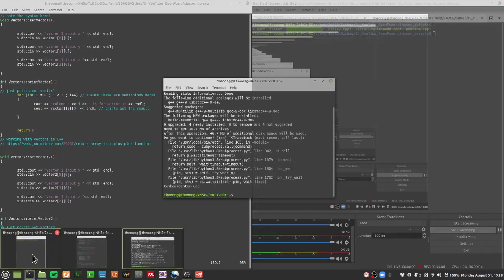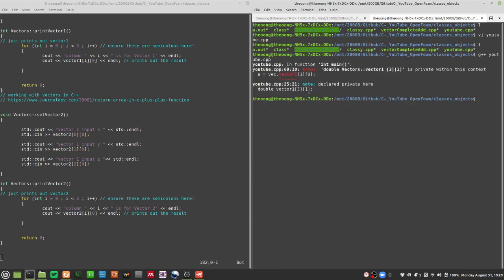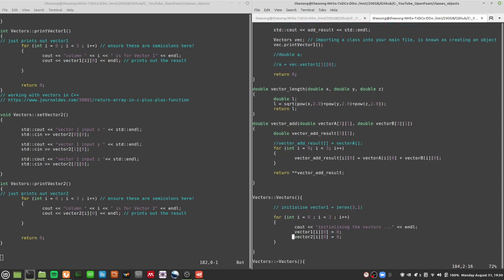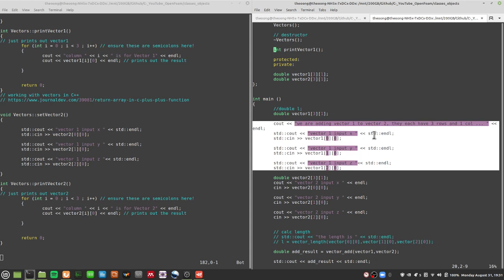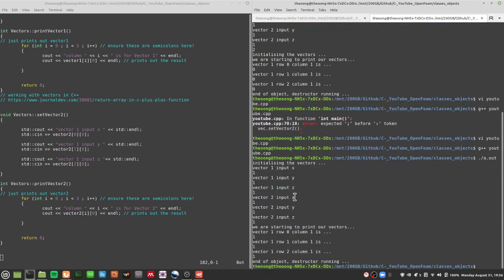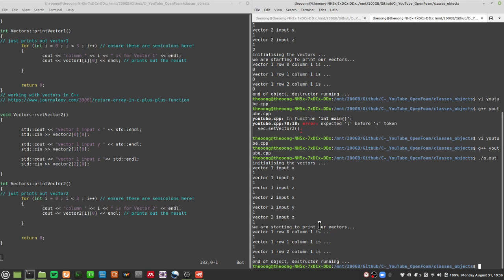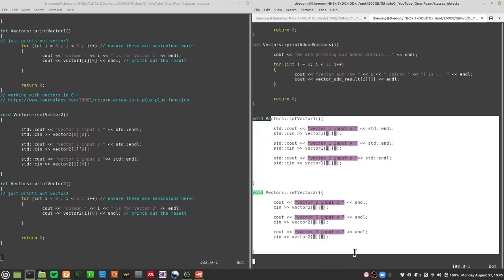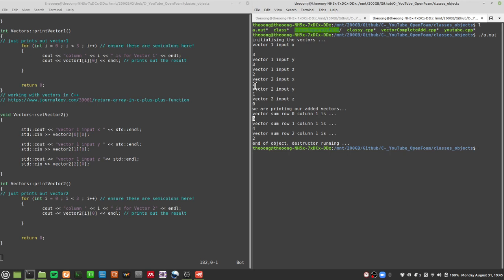Introductory C++ for OpenFoam 14 - more examples for classes and objects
I'm not going to redo these videos as sometimes as watching these mistakes are useful in the learning process for beginners. Also i may not have the time to redo them.  I'm leaving them as is for my reference and yours. Enjoy!

Useful Links

Video Sections
Chapters:
TBC